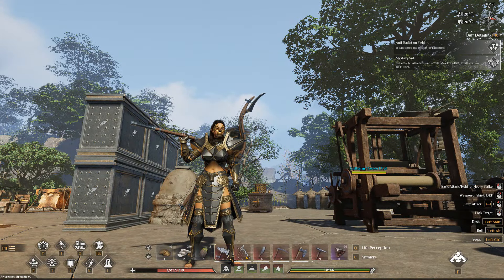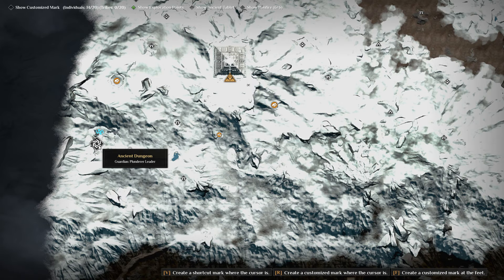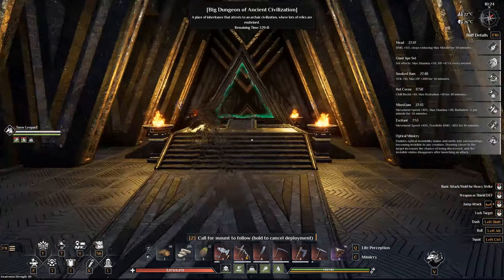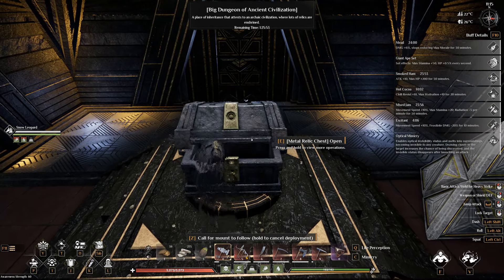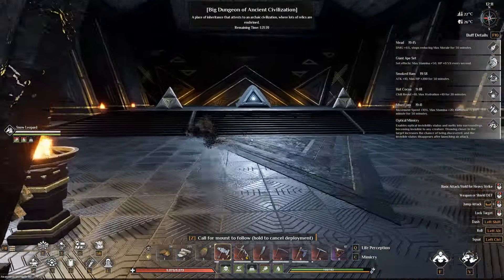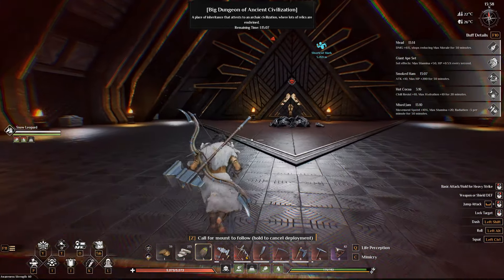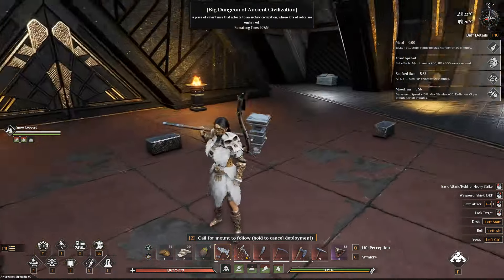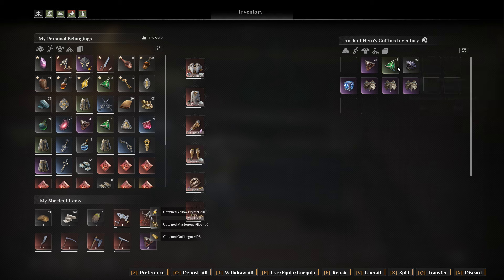How to get Mysterious Armor | Big Ancient Dungeon after Update | Full Guide | Soulmask